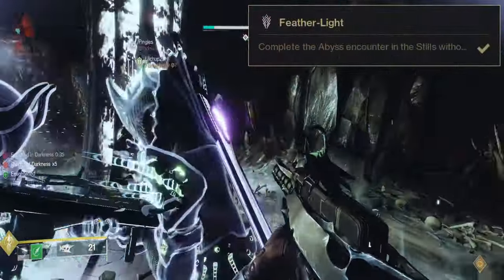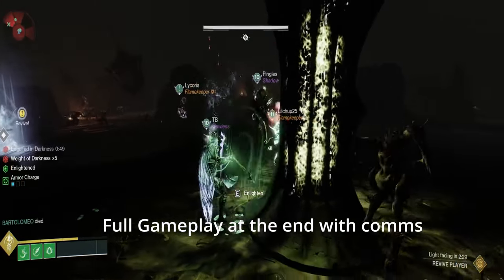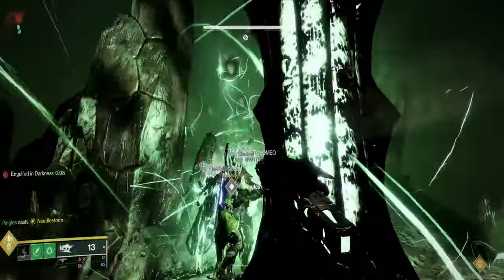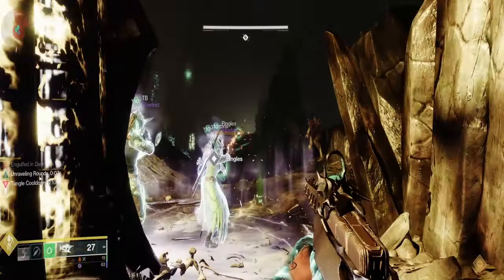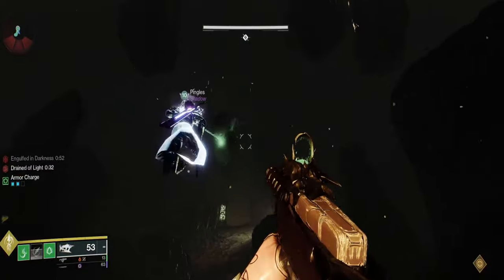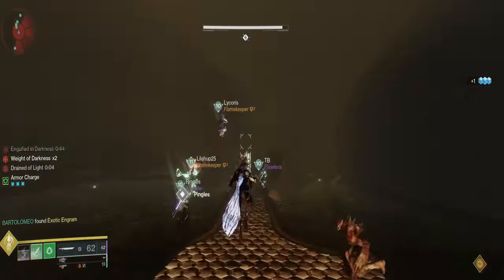Feather-Light Triumph Made Easy! - Triumph Guide - Crota's End